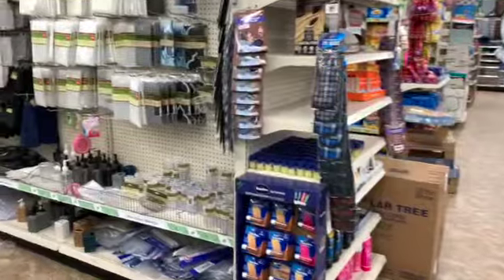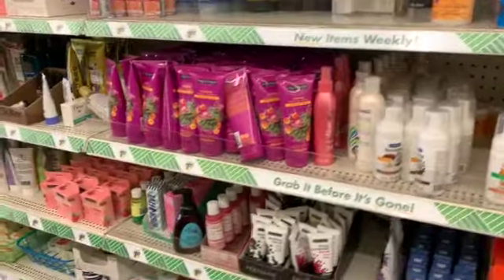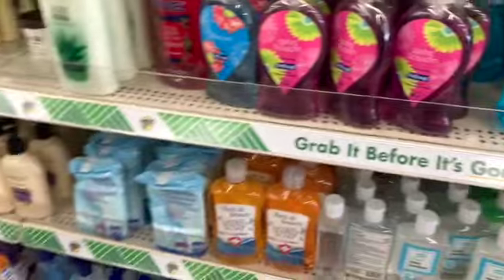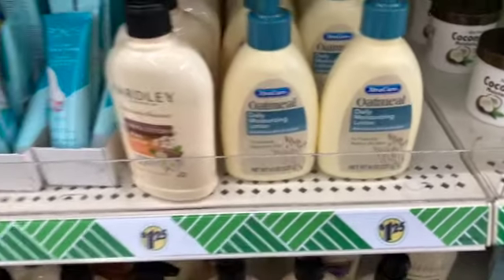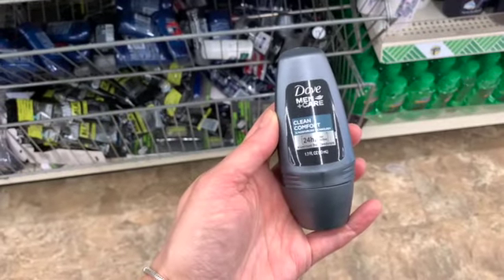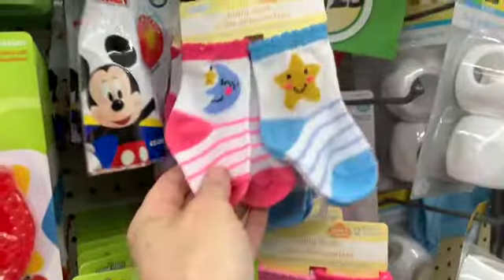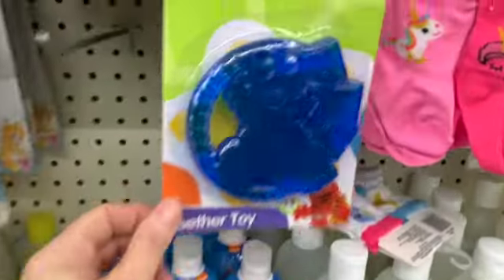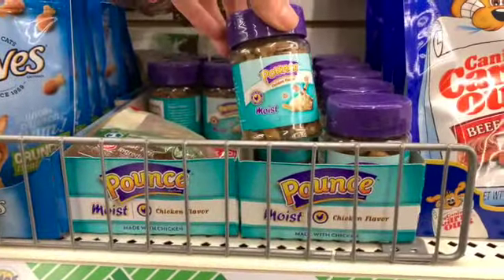DOLLAR TREE SHOPPING!!! *WOW, LOOK AT THESE NAME BRANDS* NEW FINDS FOR THE WEEK!!!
In addition to shopping videos, *LIVE* Bunny Birdy Gator Auctions are now part of the channel!!!